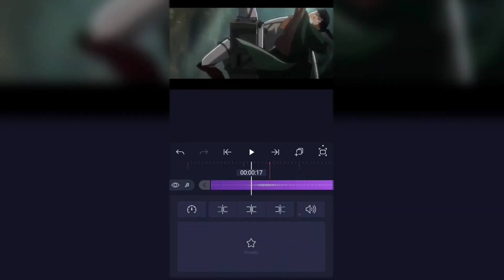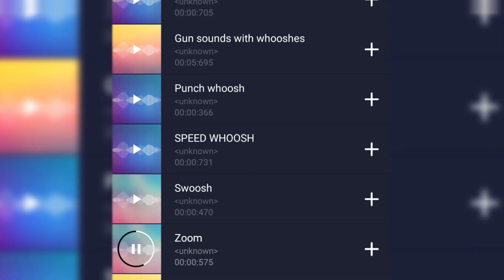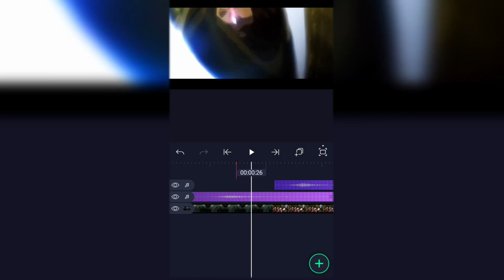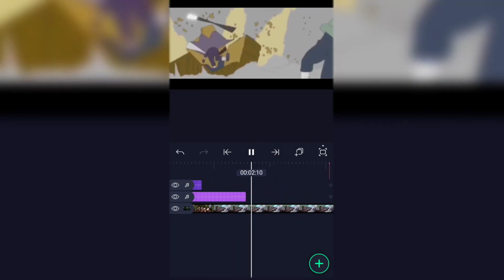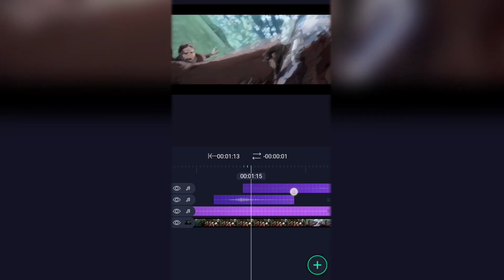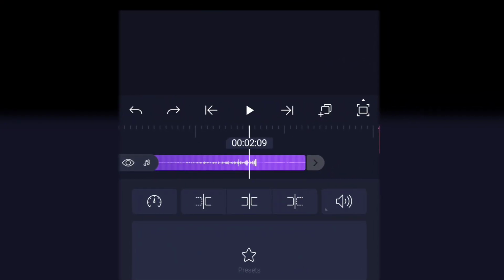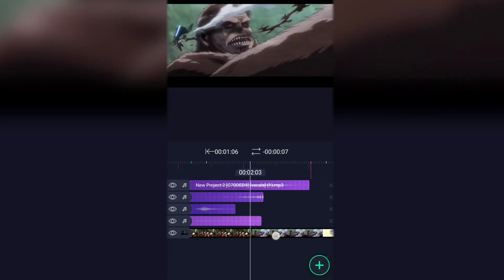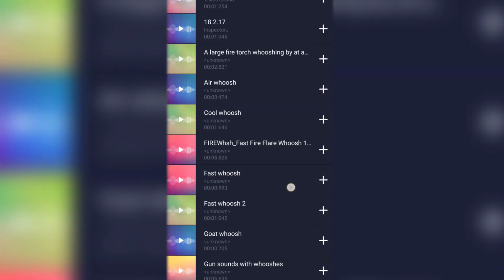Flow Style - Basic SFX Tutorial | AMV Tutorial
🎵Audio used:-
- Tenno – Home ,Tabibito
- Provided by Lofi Records
- Watch: